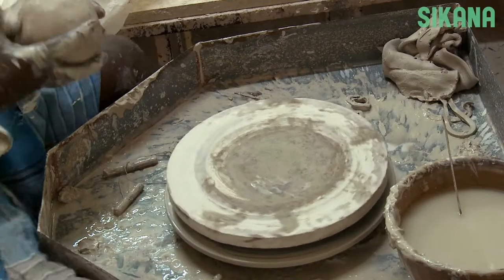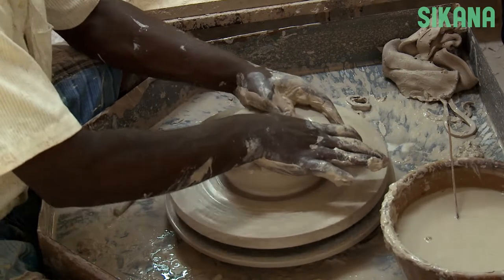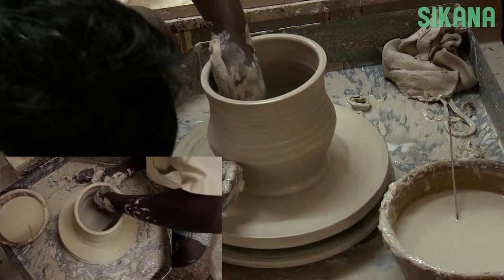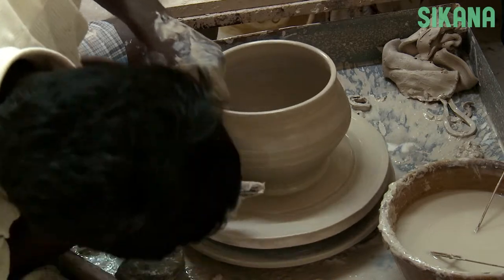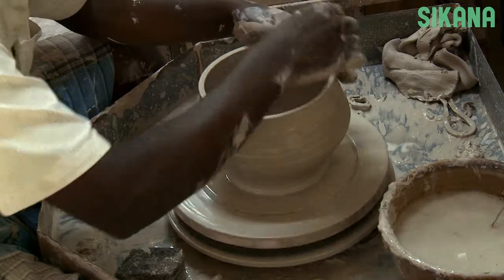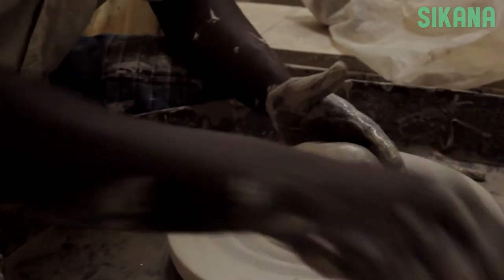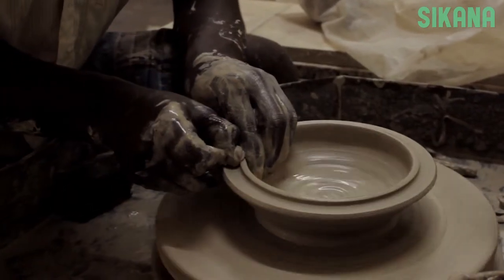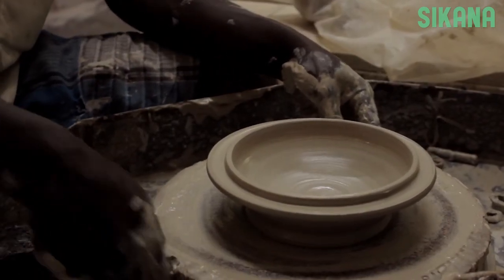Learn how to make pottery: How to make a pan - vase